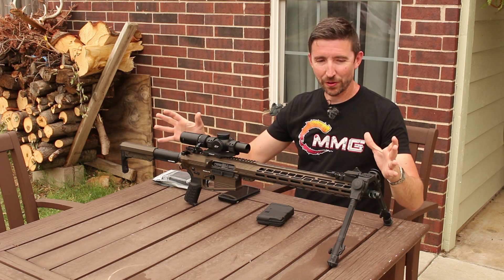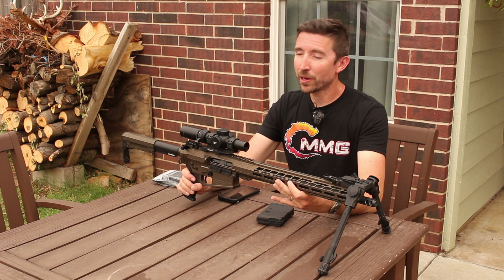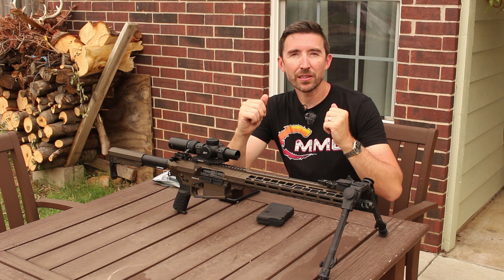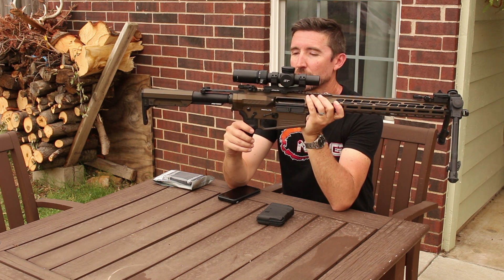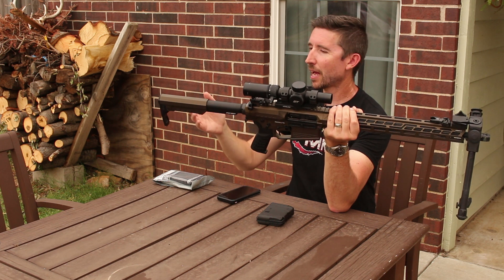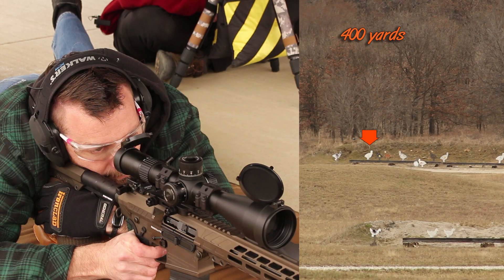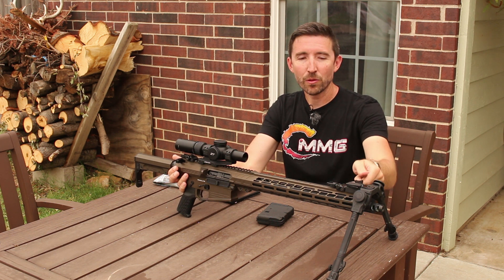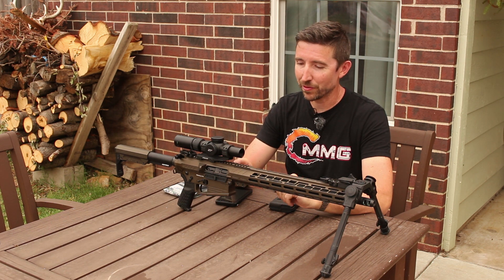CMMG Resolute 308 Review: Long Range AR10 TESTED!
Zero to 500 meters TESTED. Even with cheap ammo, this attractive AR10 carbine can precisely knock down any defensive targets or medium game. Brutal hog hunting rifle? You bet. Deer hunting AR10? Absolutely. Head-turner at the range? Double-check. This a premium 16" carbine straight from the factory, including a supremely effective muzzle brake, ambi controls, and the quick-deploy RipStock.

My Rig:
🔥 CMMG Resolute in 308 Win
🔥 Throom Prairie Dog
🔥 Throom Plates

00:00 Design Language
01:35 Nitrided Barrel
02:30 Gas System
02:56 Zeroed Muzzle Brake
03:45 Nitrided BCG Reliability
04:25 1 in 10 Twist
05:19 MLok Hanguard
05:45 Ambi Controls
07:31 Trigger
08:31 Zeroed Grip
08:58 Sling Attachment
09:19 Ripstock
11:19 Falcon Endura Scope
11:55 Zero Tech Vengeance Scope
12:54 Ultradyne C4 BUIS
13:38 UTG Over Bore Bipod
13:59 Goodies
14:28 Midnight Bronze Cerakote
15:05 Warranty TESTED!
16:11 Purpose